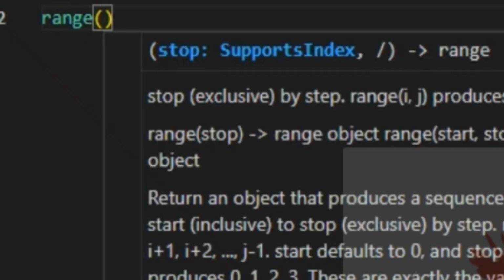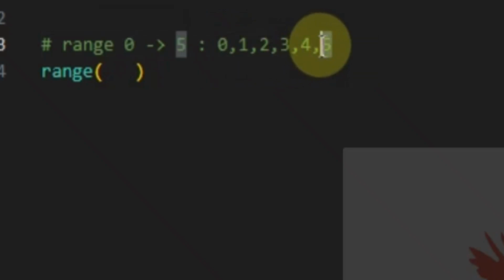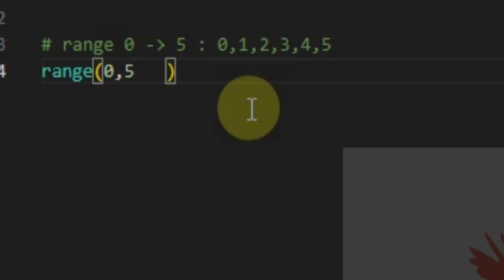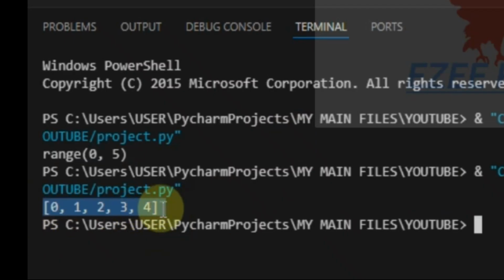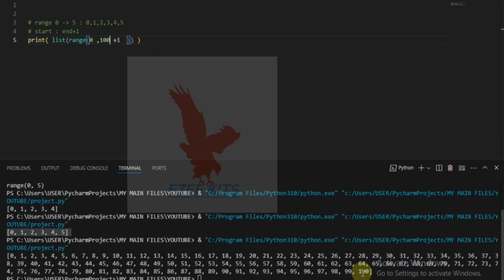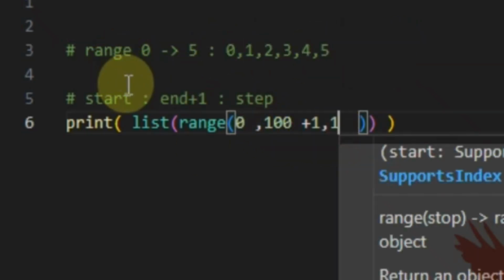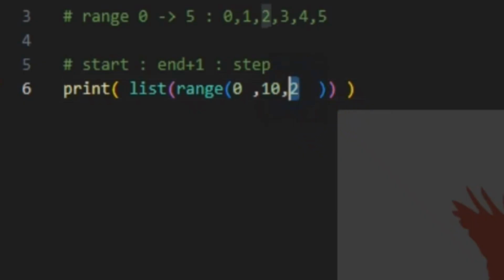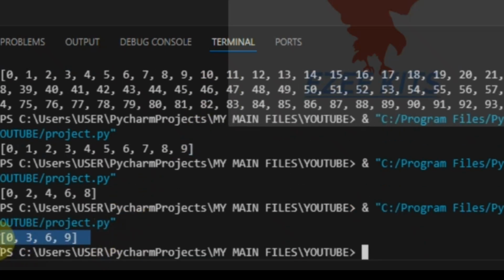Range in Python Programming Language Tutorial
In this tutorial, we’ll explore the range() function in Python, which is used to generate a sequence of numbers. It is commonly used in loops and other scenarios where a range of numbers is needed.

In this video, we’ll cover:
What the range() function is and how it works.
How to use range(start, stop, step) to generate sequences of numbers.
Using range() in for loops to iterate over a sequence.
The difference between range() in Python 2 and Python 3.
How to convert a range into a list using list(range()).
Using range() with negative numbers and custom step values.
Real-life examples of range() in iteration, looping, and indexing.
By the end of this tutorial, you'll have a solid understanding of how to use the range() function effectively in your Python programs.